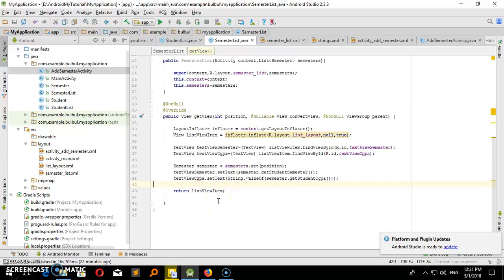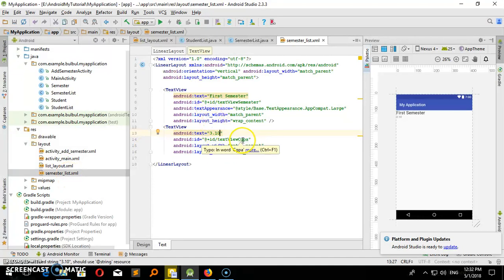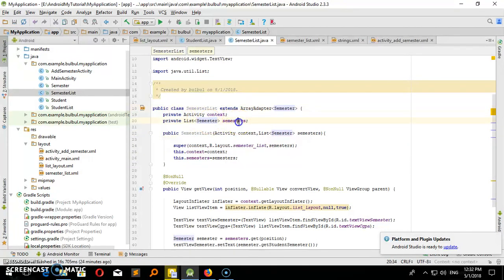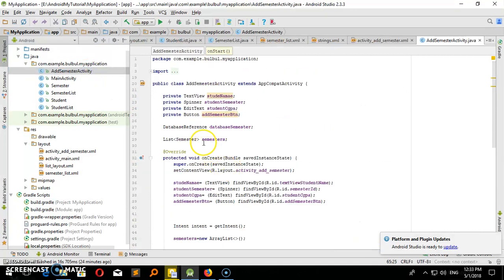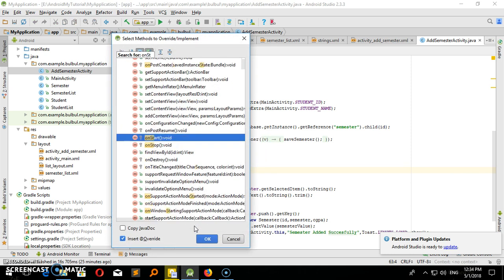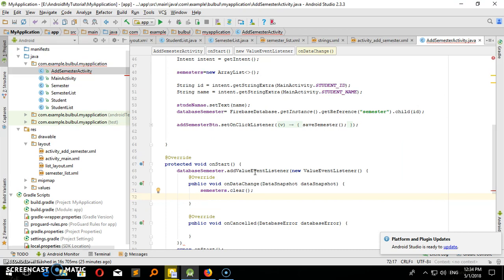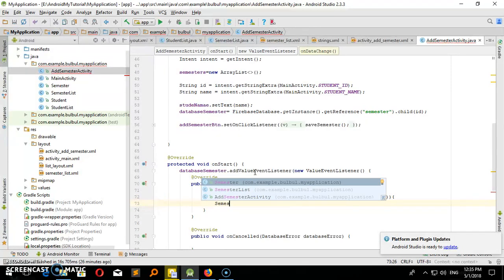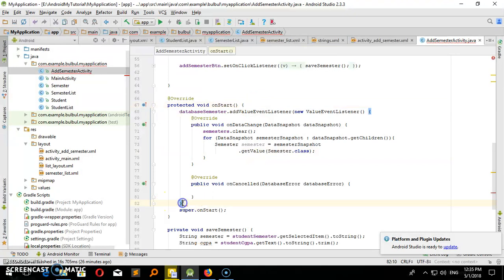Firebase Bangla Tutorial Part 07 Bangla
Tutorial Outcomes:

1.Firebase Database
2.showValueEventListener
3.Model Class